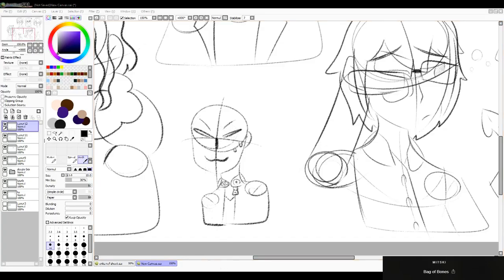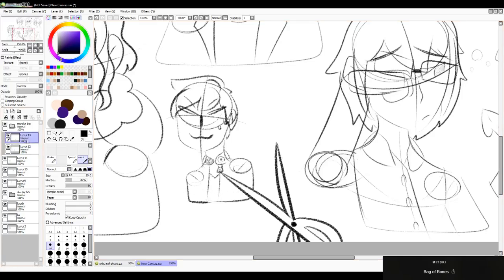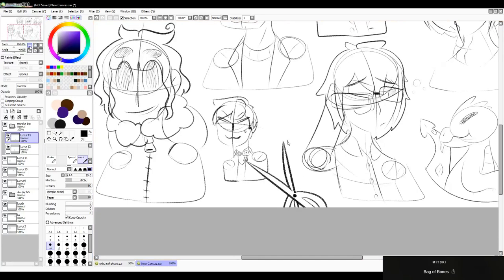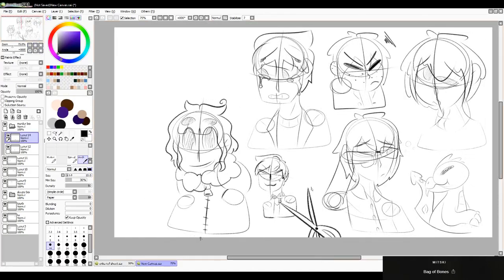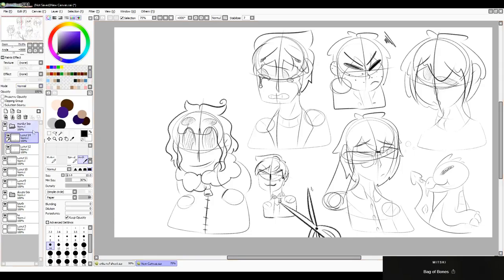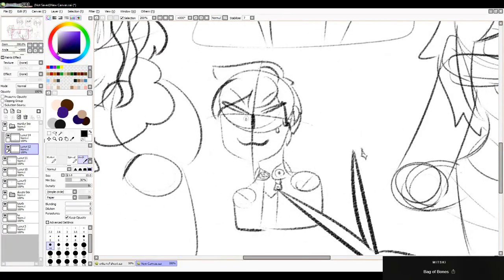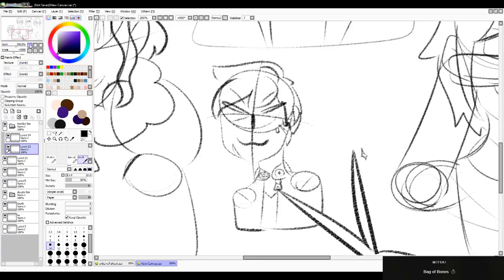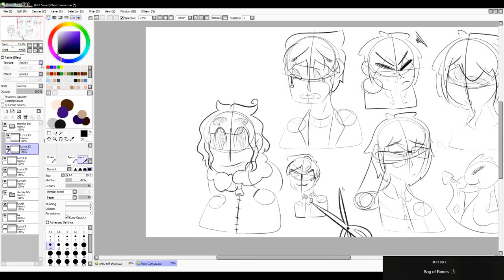One Murder Strawberry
If you don't get it, don't worry. 50% of it is in-joke.